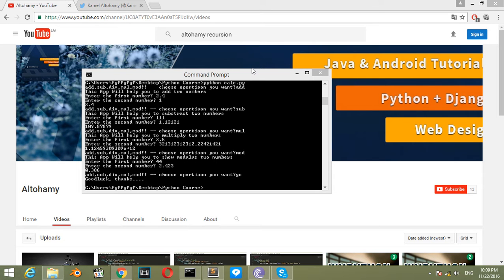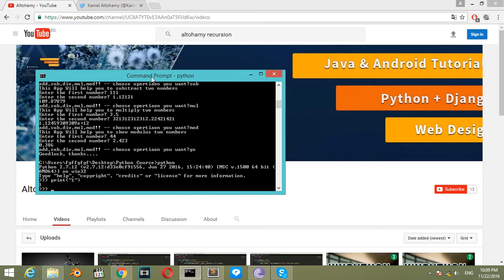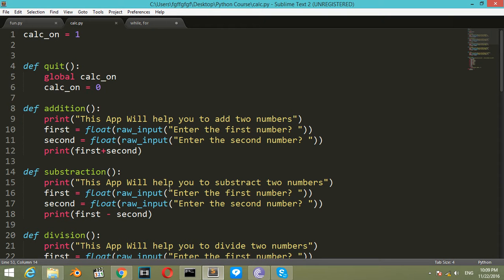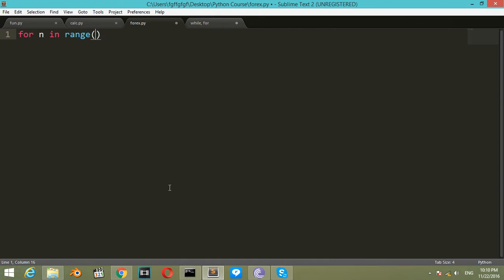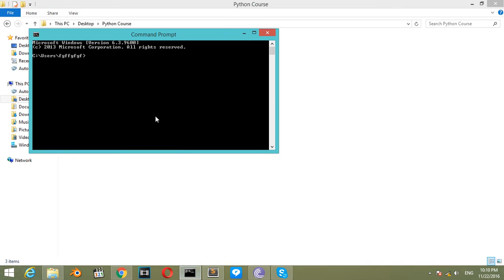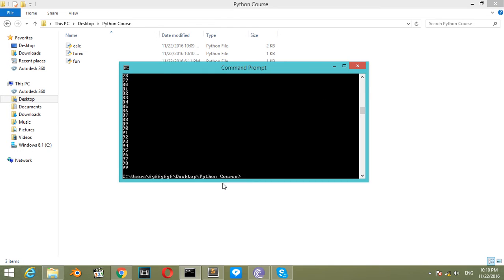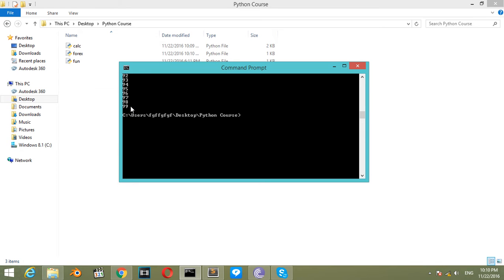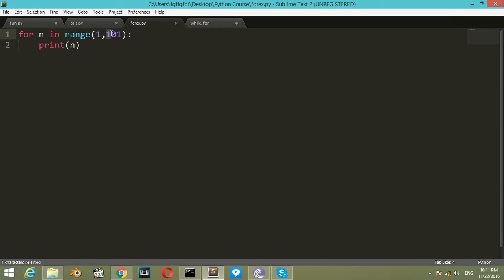Python For Beginners#9 || Part.9